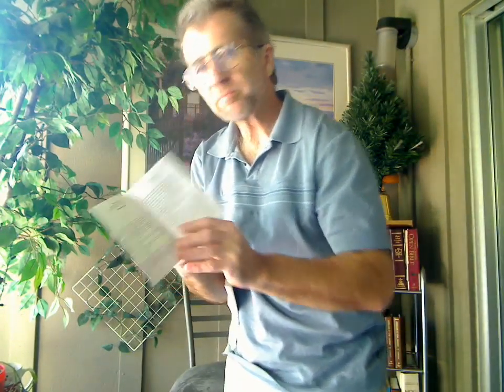BibleStudied101: "Introduction" [BibleS-0001]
A ministry of VidDevo